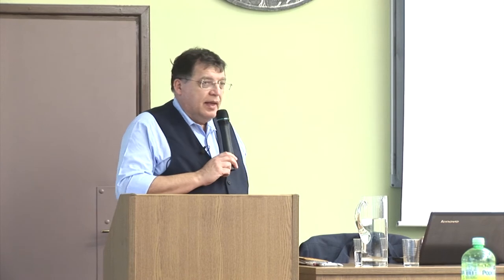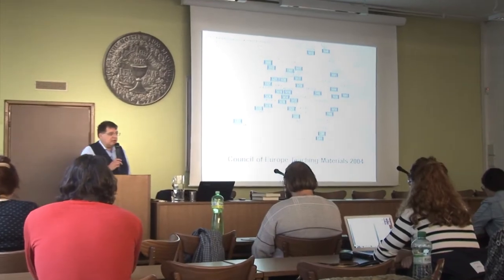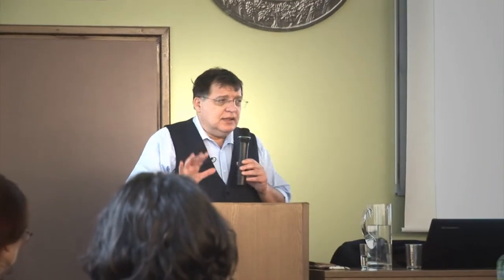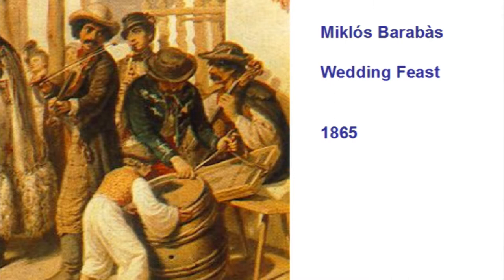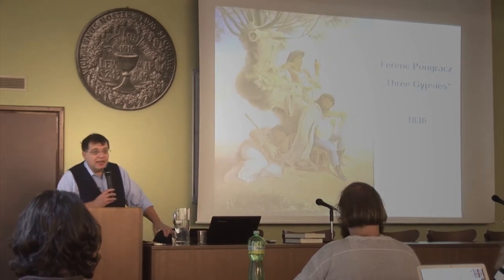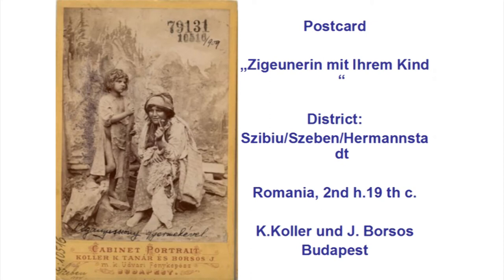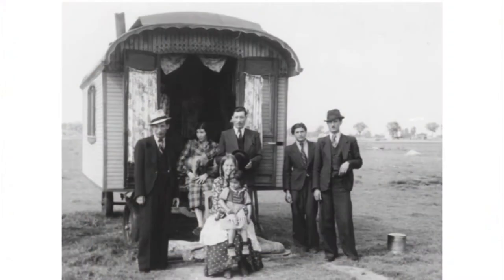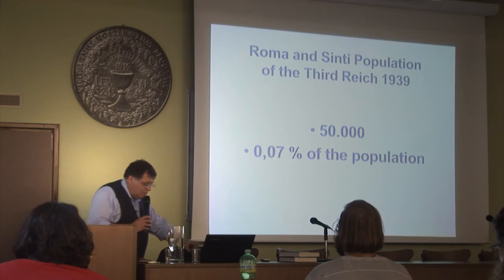The Fate of European Roma and Sinti During the Holocaust